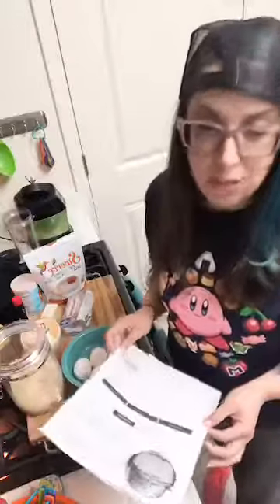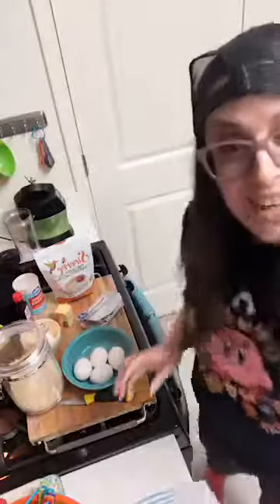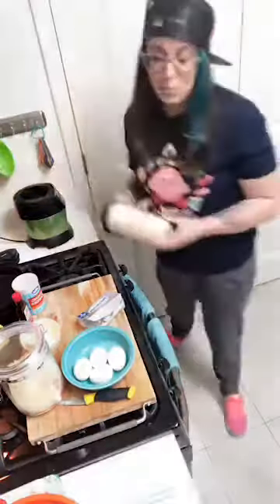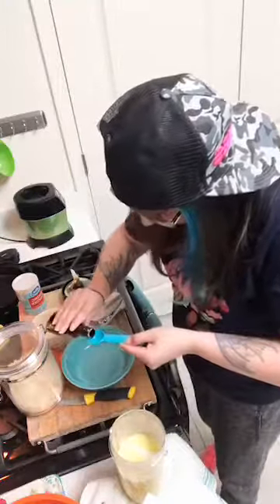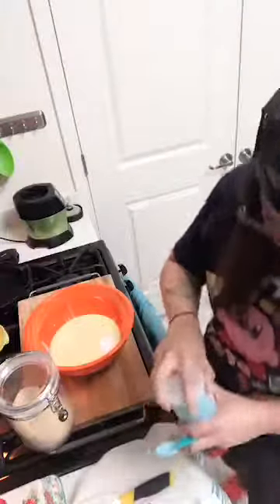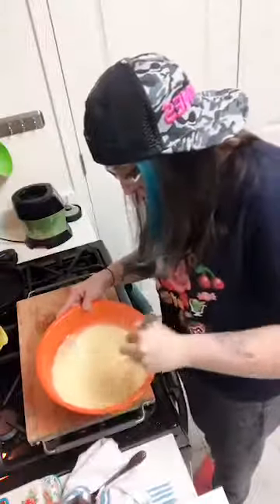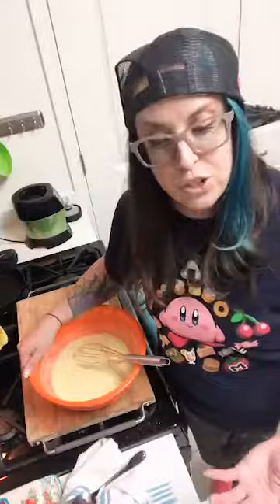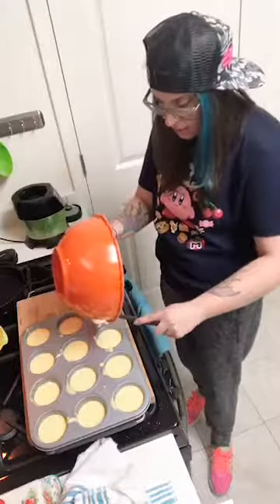Cream Cheese Pound Cake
Keto Kitchen: Who's got a sweet tooth?

Low Carb Cream Cheese Pound Cake Muffins 😋

Info for your Macros
1 slice equivalent
Calories 102
Fat 9.6g
Carb 1.2g
Protein 3.1g

Recipe:
Ingredients
1 ¼ c almond flour (use sesame seed flour for a nut free option)
¾ c of swerve or other sugar substitute
1 tsp baking powder
¼ tsp of salt
4 eggs
3 ½ oz cream cheese
4 tbs softened butter
1 tsp of vanilla

Instructions
Preheat oven to 350 degrees:
In a large stand-up mixer bowl beat on high the butter with the sugar substitute until light and fluffy and well incorporated.
Next add the cream cheese and vanilla and mix well. Add the eggs one at a time making sure to mix well after each addition.
Lastly, add all the dry ingredients until well combined.
In a well-greased cake or loaf pan or cupcake pan bake for 30 to 40 minutes until golden brown on top.
If making cupcakes bake for 20-25 minutes)